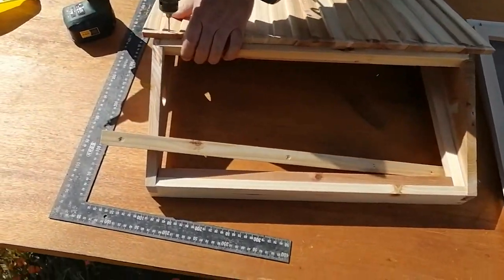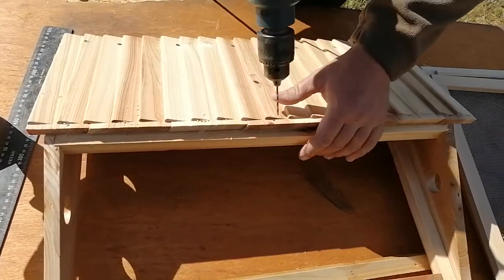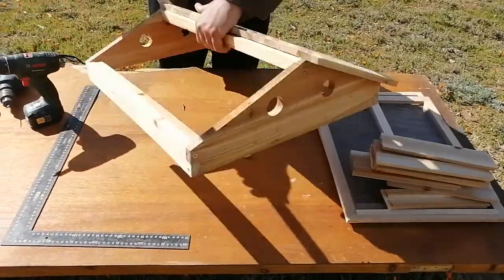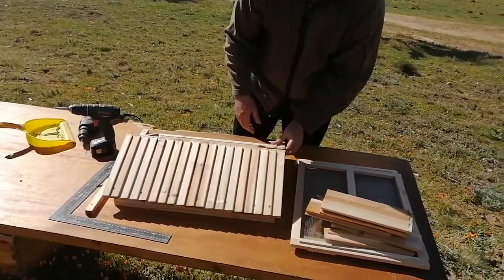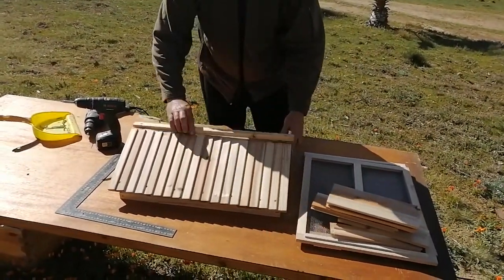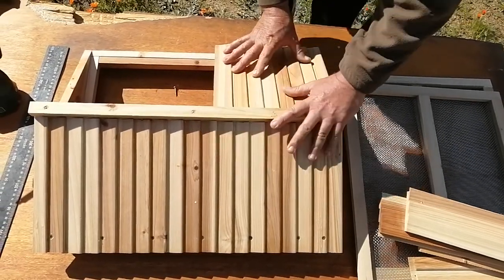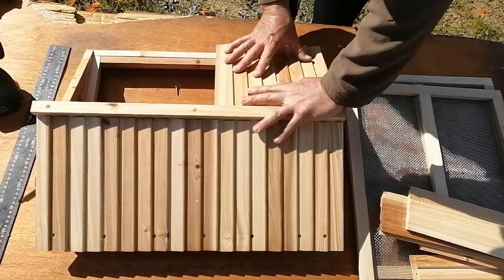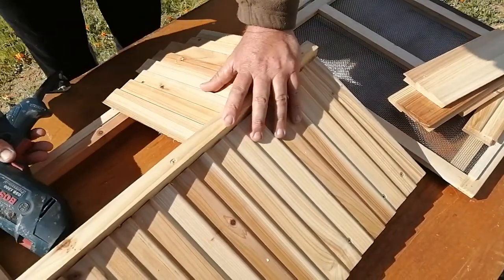Part 2 on assembling the new roof design of the hive.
Part 2 of assembly.